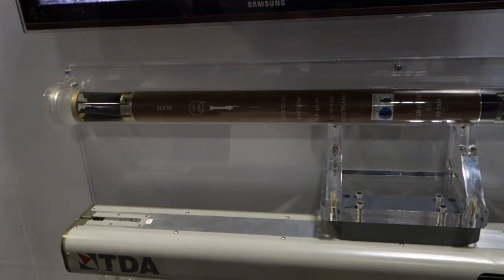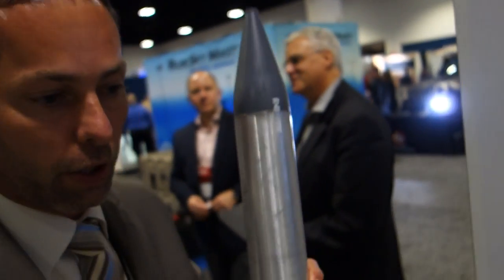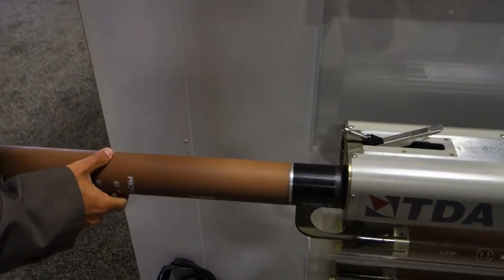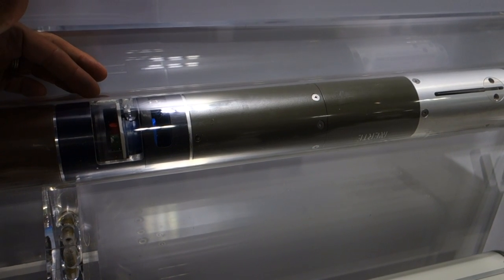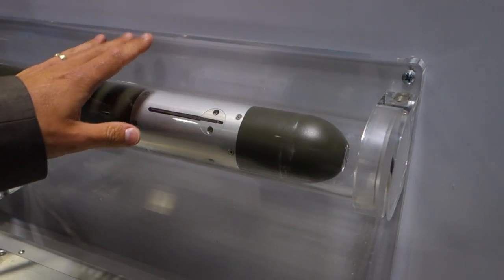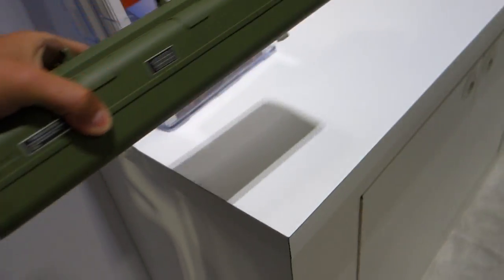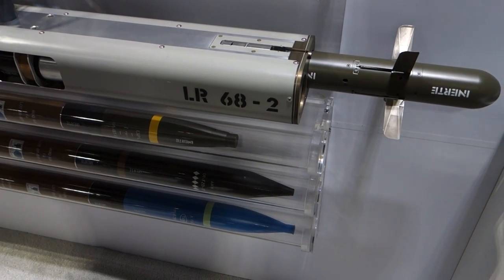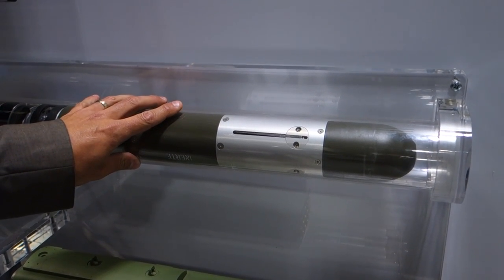TDA Armaments ILGR 2.75"/70mm Laser-Guided Rocket for Precision Strike and Kill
Thales Defense/TDA Armaments guided rocket program manager Matthieu Krouri shows DefenseReview (DR) owner/editor-in-chief David Crane the Roquette à Précision Métrique (RPM) a.k.a. Induction Laser Guided Rocket (ILGR) 2.75"/70mm laser-guided rocket with ACULEUS LG Warhead for precision strike and kill missions at NDIA SOFIC 2015.